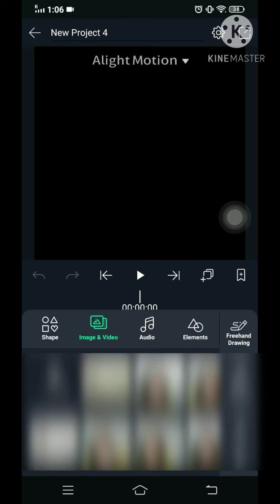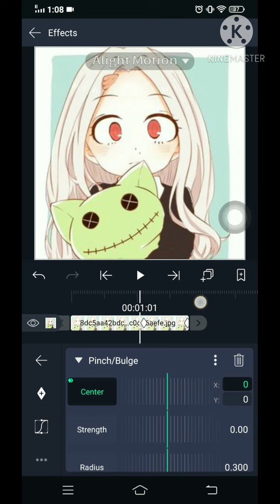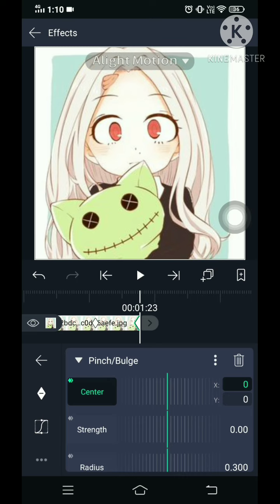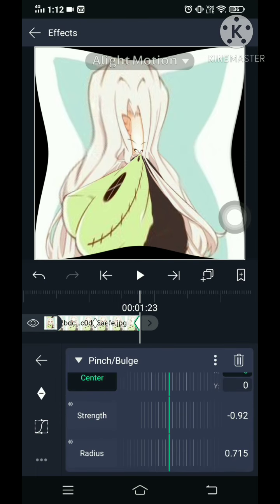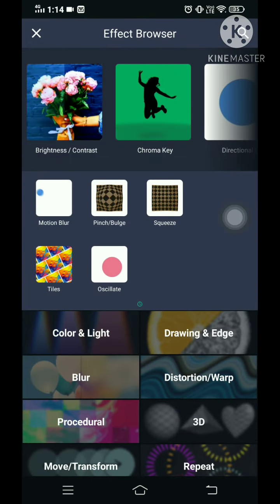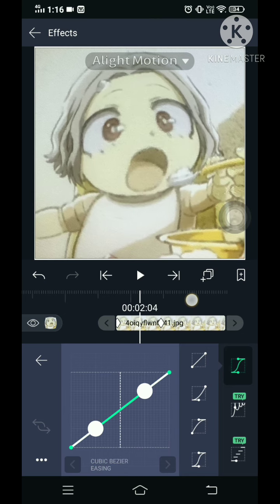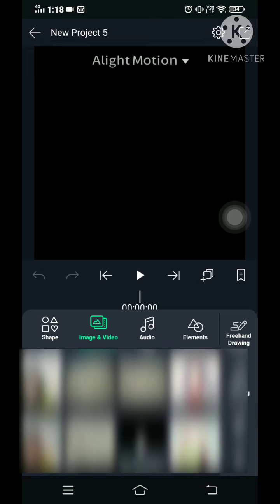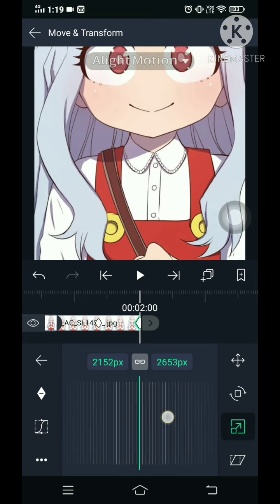Me trying to help u with alight AM